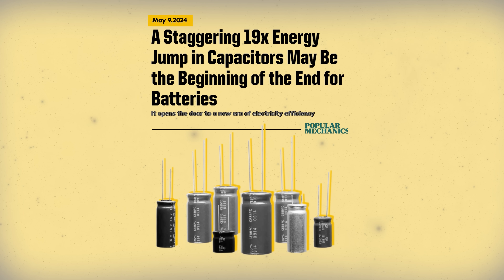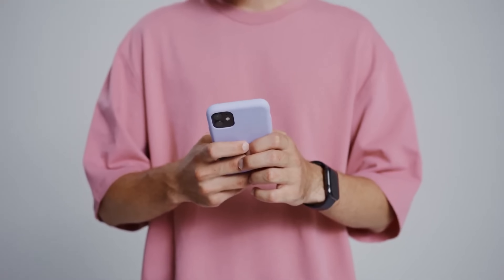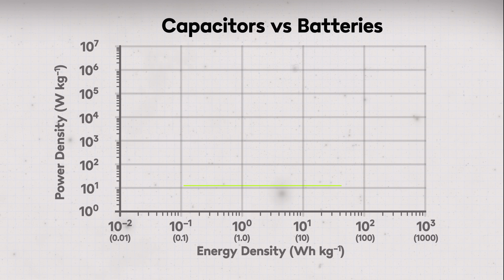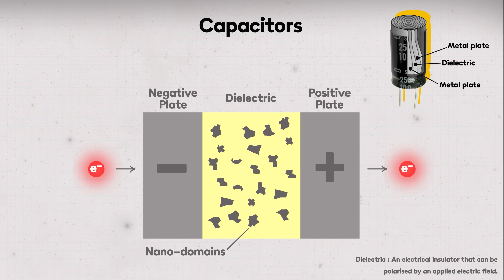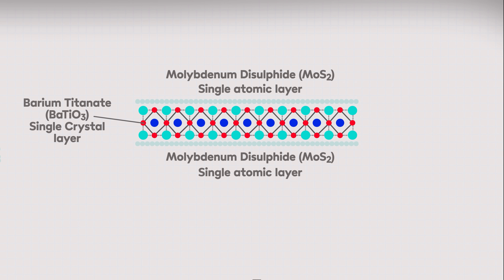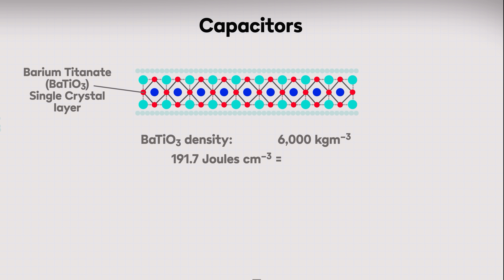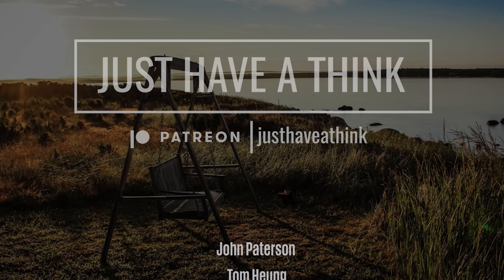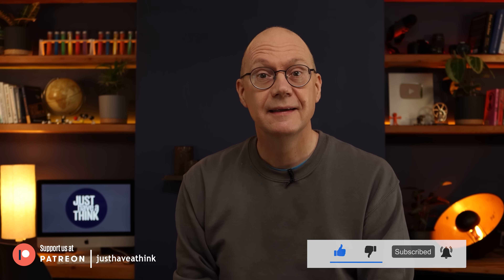Charging an EV faster than filling a gas guzzler? Surely not!?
The ability to charge an electric vehicle in just a couple of minutes is the 'game changer' that car makers and car drivers are all waiting for. Batteries will always take time to charge up, but capacitors can store charge instantly. The challenge is creating one with enough energy density to make a real difference. Now a team in the USA has taken a very big step towards that goal.